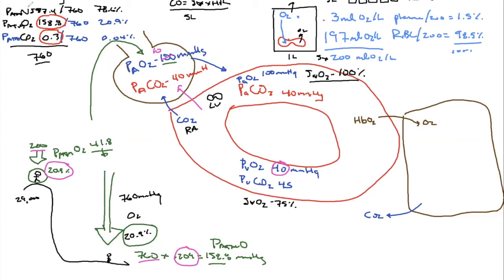BI 233 Recorded Zoom Session Oct. 1st